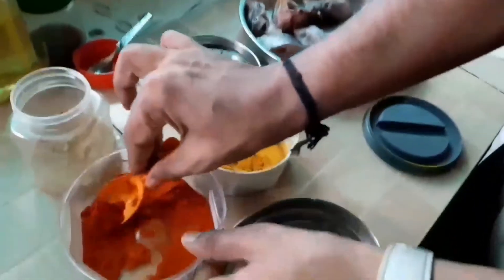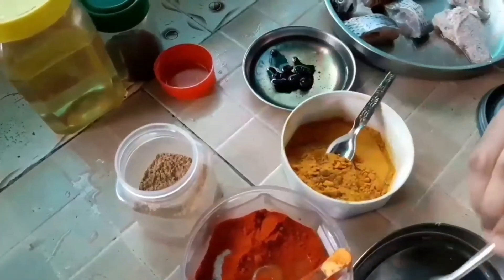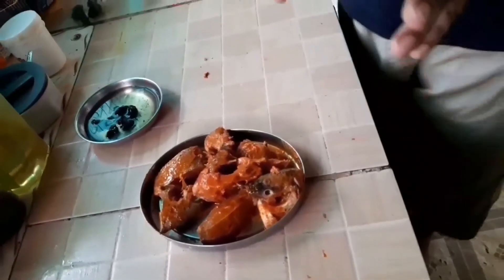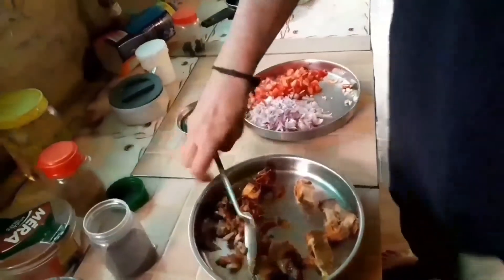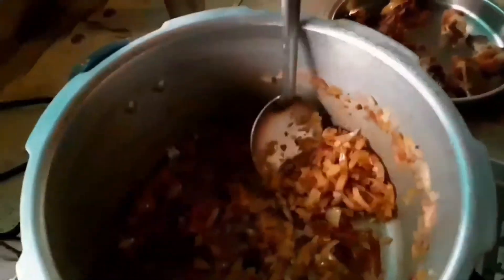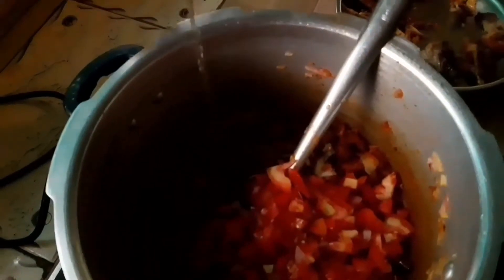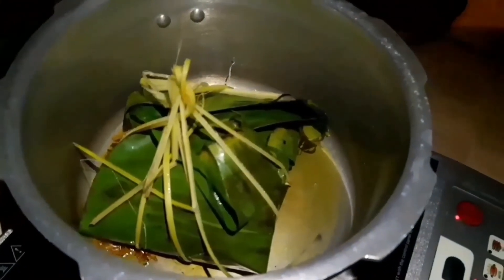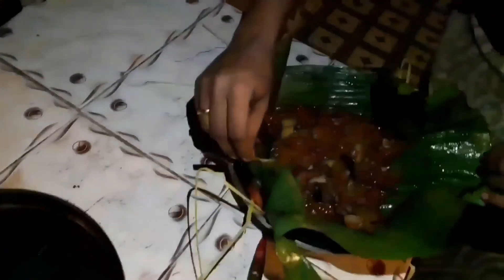Spicy....Tasty.....Variety.....Tilapia Fish Masala Wrapped In Banana Leaves😋😋😋🥳🥳🥳😋😋😋😋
An Awesome Product From Vinu,s Kitchen🥳🥳🥳😋😋😋😋😋🥳🥳😋😋😋😋😋😋😋😋😋😋